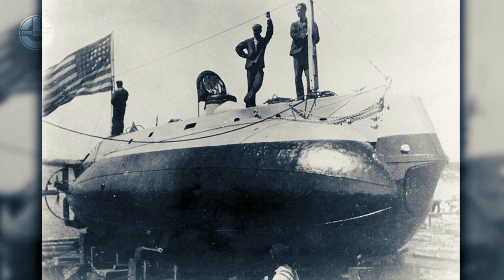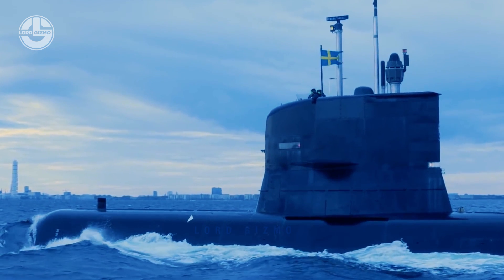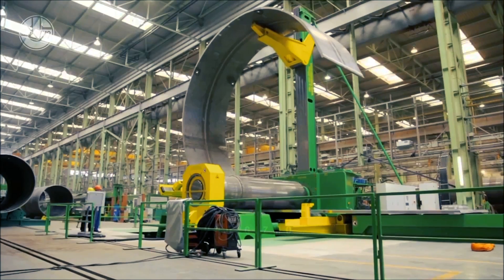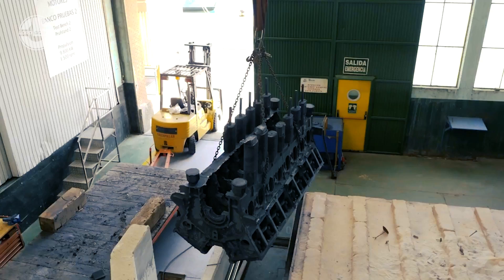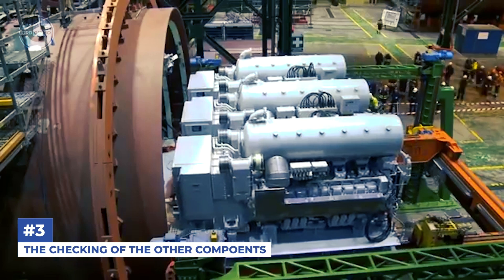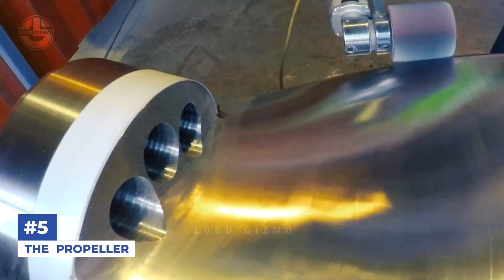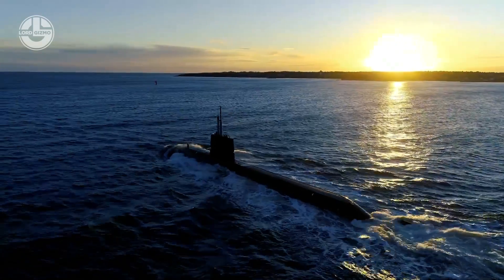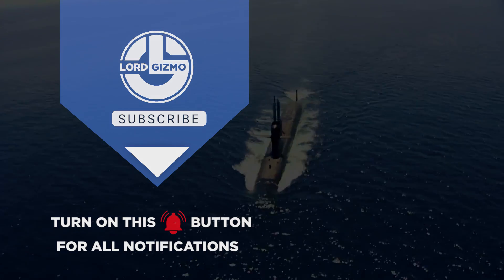Manufacturing Process of a Massive $3 Billion Attack Submarine | MINI DOCUMENTARY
How Are Attack Submarines Built?

Land operations are led by vehicles like trucks and cars. In the same way, aerial operations are done through the use of airplanes, helicopters, and the like. But what if the task to be completed requires you to go underwater? In places where big trucks and fast planes can no longer reach, like under the sea and beyond waves, submarines are there to help.

Hello and welcome back to LORD GIZMO. In today’s video, we will have a deep dive on how submarines are built.